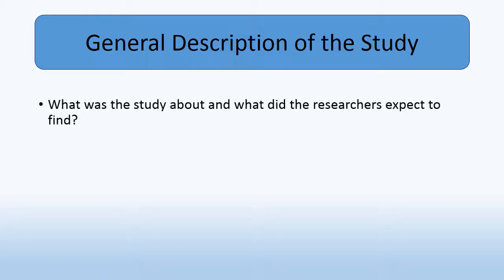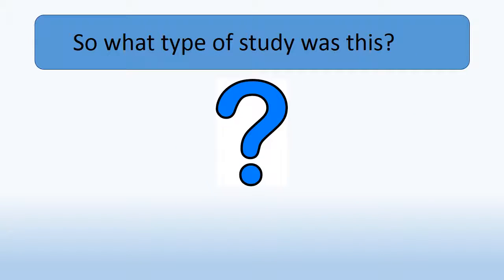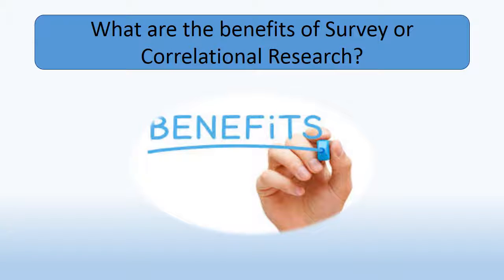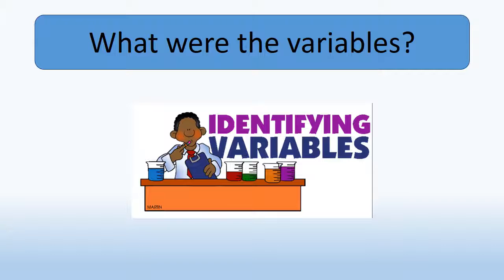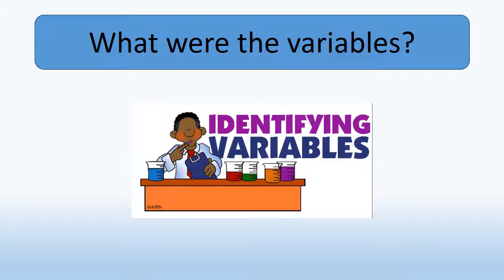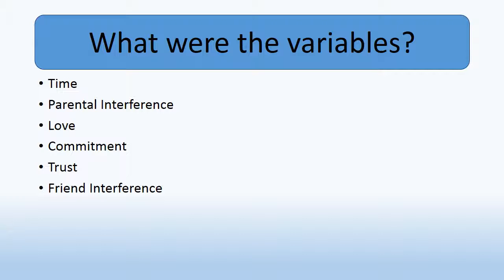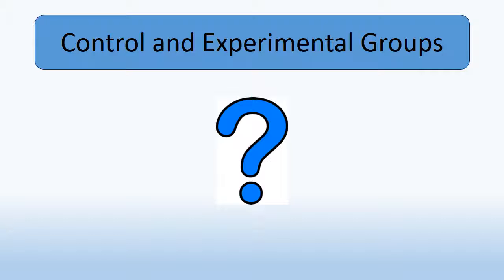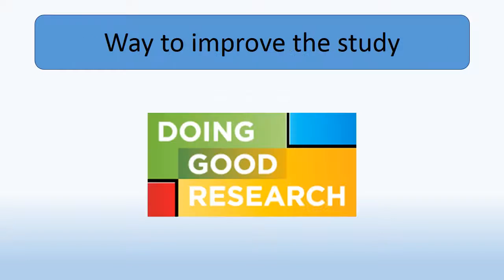Psych 101 Research Project 2 Answer Review